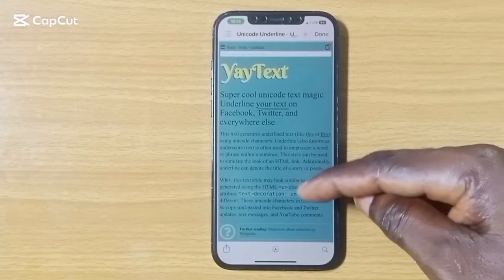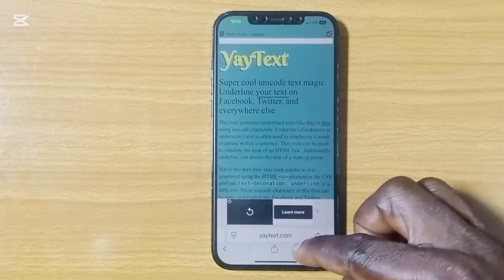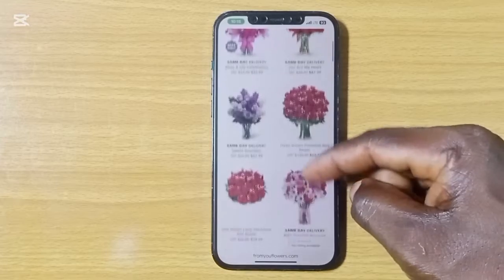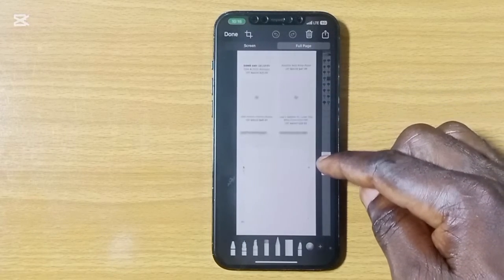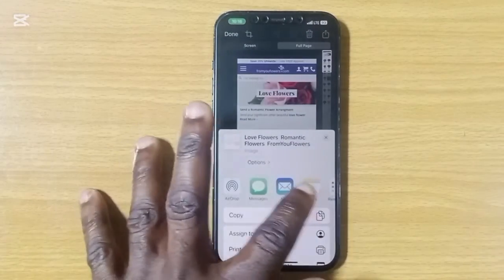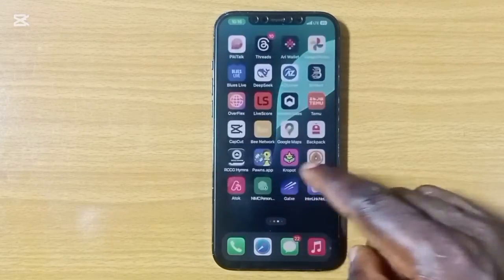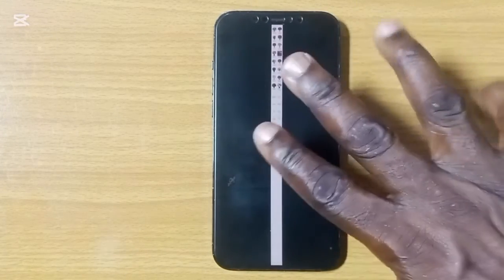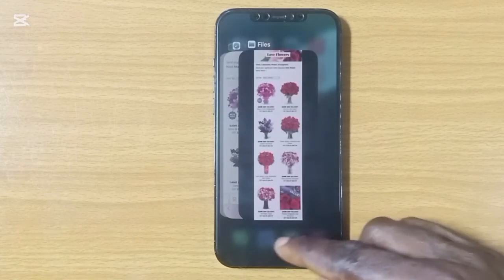How To Capture A Full Page On iPhone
In this video, When you screenshot a page on any web browser you will want to have every details in that page, in this video I explained into details on how you can make that happen if you find this video so helpful subscribe to my channel and share with more people to benefit from it, turn on notification bell for more updates.